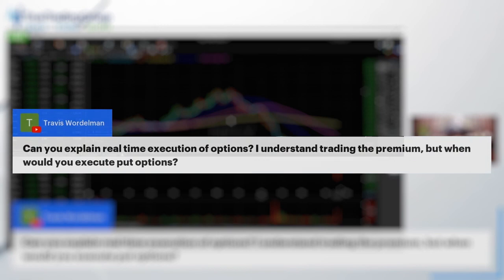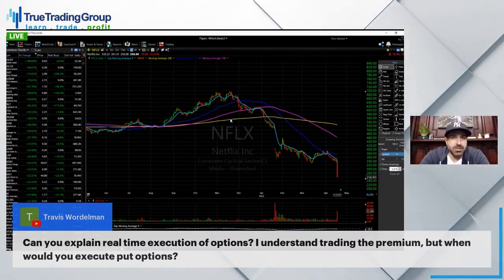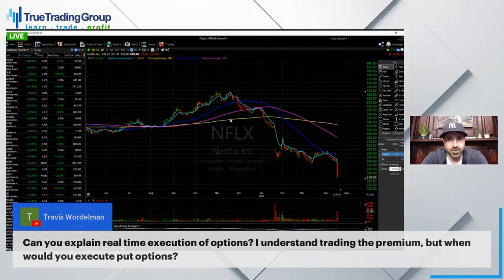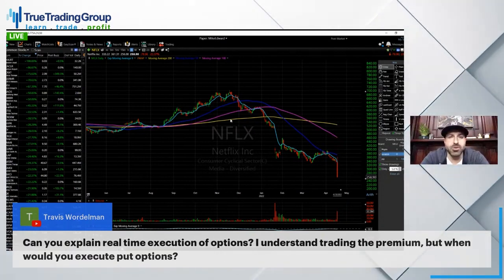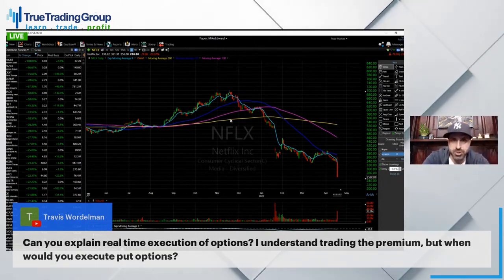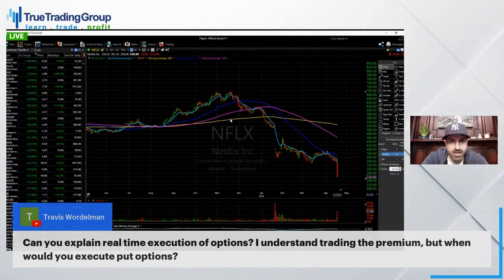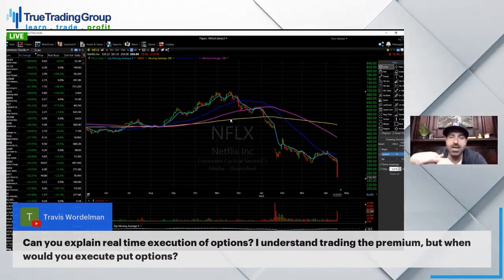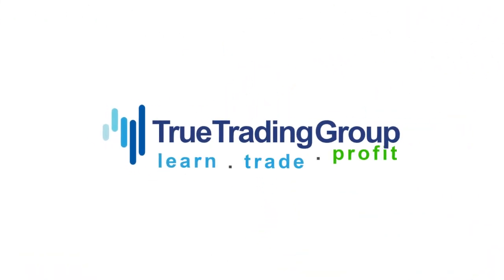Can You Explain Real Time Exercise Of Options?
STOCK MARKET CRASH INCOMING?! This Week’s StockMarket Outlook & Trading Game Plan To Make Money! Find out + $500 Giveaway Get Your Free Ticket Here from Eventbrite & Make Sure To Be RIGHT HERE @ 8:30pm ET 6/25 on The True Trading Group StockMarketLive stream!
. This video is part of the TTG Trading Q&A (questions & answers) playlist